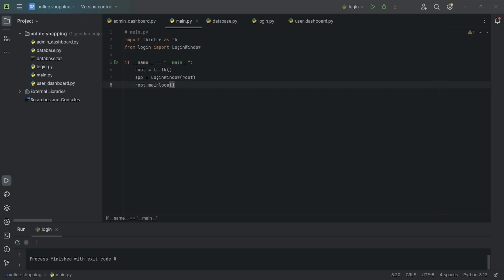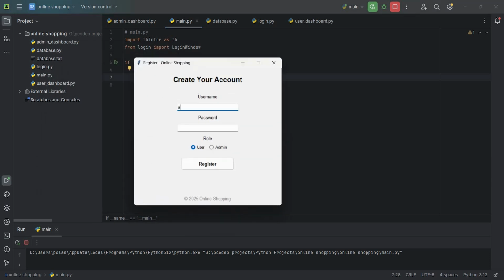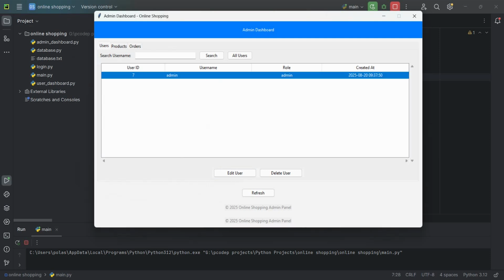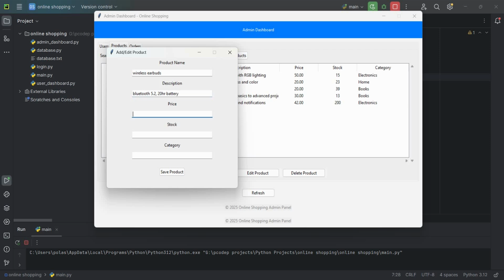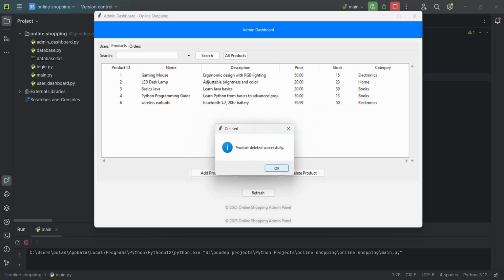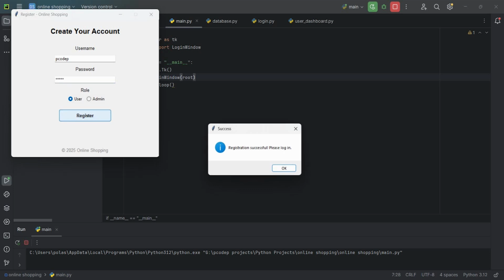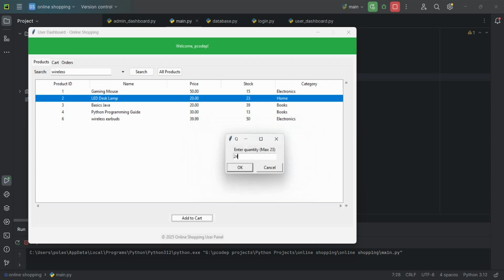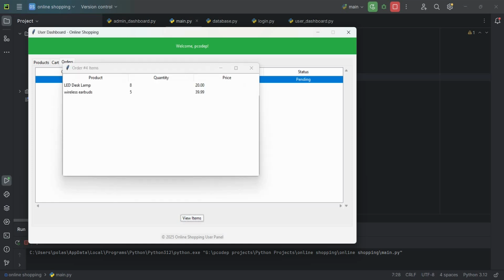Online Shopping Management System with Tkinter & MySQL | Admin & User Dashboard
In this video, I'll show you how to build an Online Shopping Management System using Python, Tkinter (GUI), and MySQL (Database) — perfect for beginners and intermediate developers!

Feedbacks, Suggestions, Criticisms are always welcome.